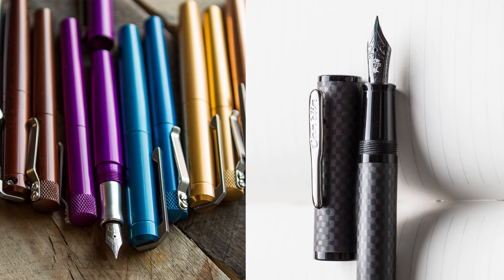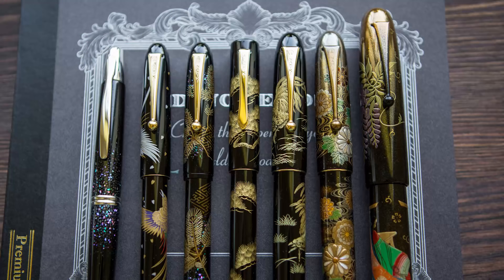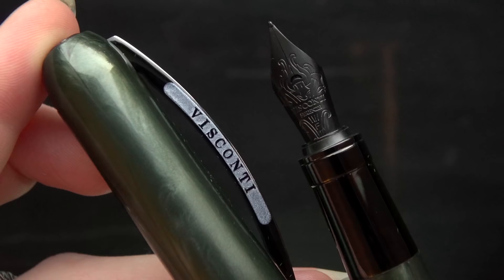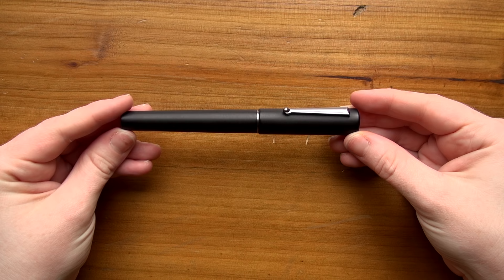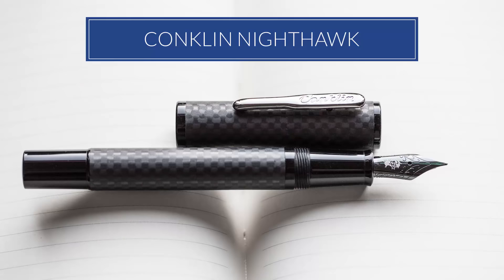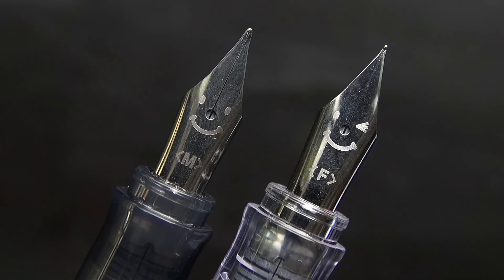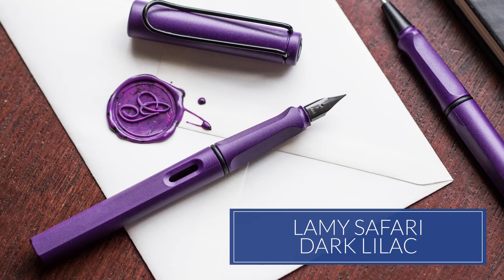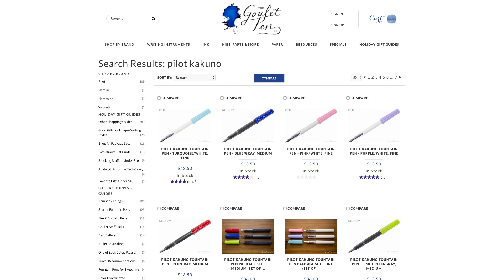The 10 Hottest Fountain Pens of 2016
It's that time of year when we look back on all the great things that happened this past year. There were a ton of new products released throughout 2016, so it was tough to narrow it down to our favorite 10, but here we go...

10. Namiki Maki-e Collection (0:30)
9. Montegrappa Mule (0:54)
8. Visconti Special Ops (1:18)
7. Pilot Vanishing Point Decimo (1:39)
6. Delta Unica Matte Black (2:00)
5. Karas Kustoms (2:21)
4. Conklin Nighthawk (2:44)
3. Pilot Kakuno (3:05)
2. Edison Nouveau Premiere Water Lily (3:28)
1. Lamy Safari Dark Lilac (3:52)

Inks used:
Delta Unica Matte Black Photo - Noodler's Black
Delta Unica Matte Black Writing - Diamine Regency Blue
Pilot Metro - Pilot Yu-Yake
Pilot Kakuno - Pilot Momiji